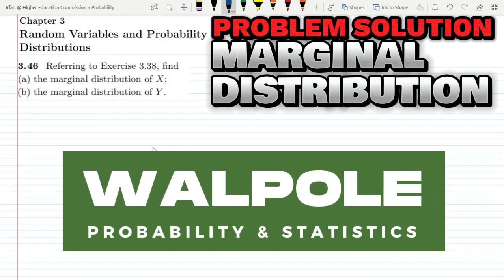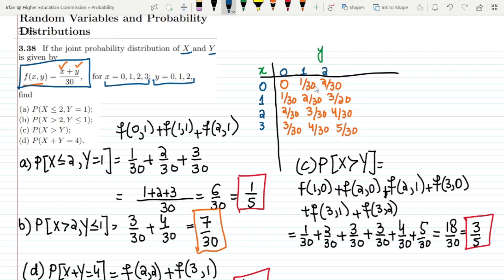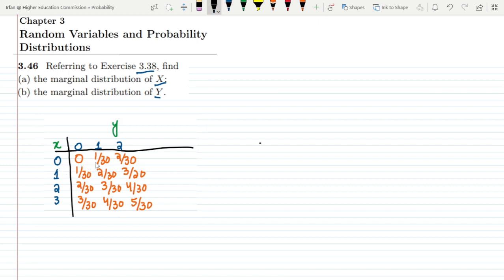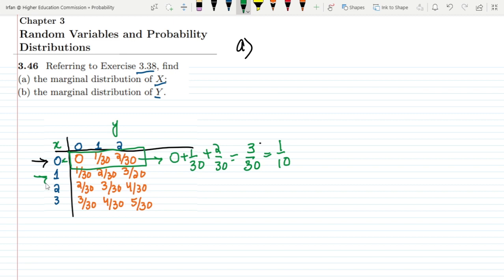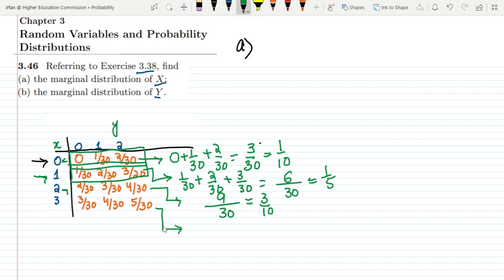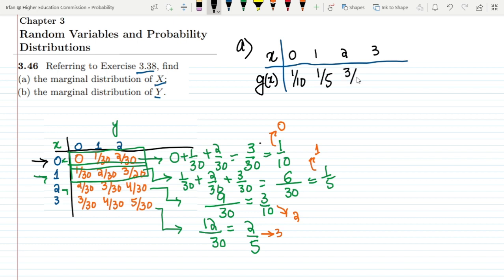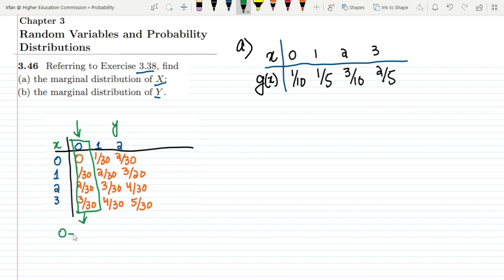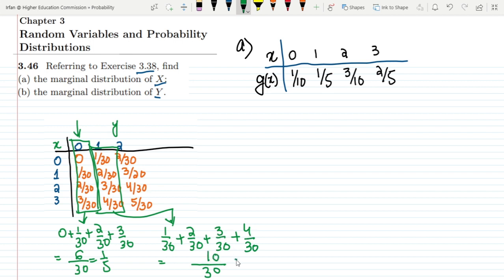3.46: Marginal Distribution | Probability & Statistics for Engineers & Scientists by Walpole 9th Ed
This video describes the conceptual overview related to the marginal distribution in the form of problem 3.46 to calculate different values for continuous probabilities.

3.46 Referring to Exercise 3.38, find
(a) the marginal distribution of X;
(b) the marginal distribution of Y.

Happy Learning :-)